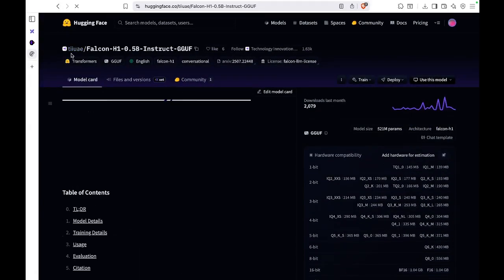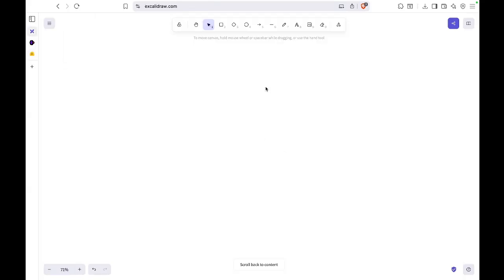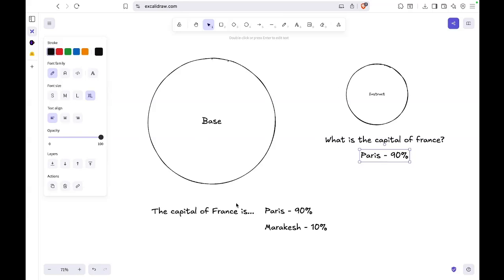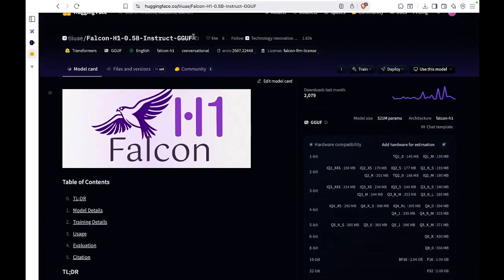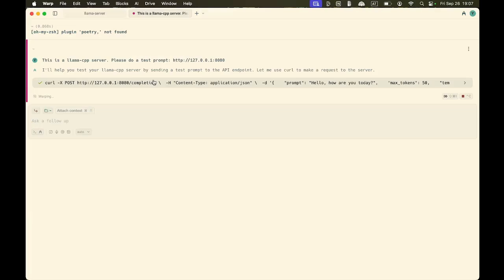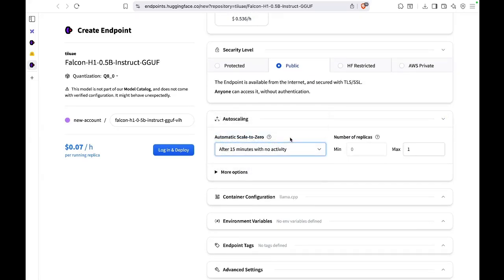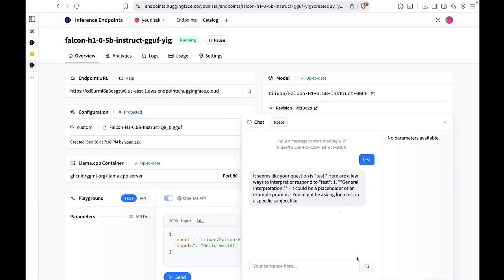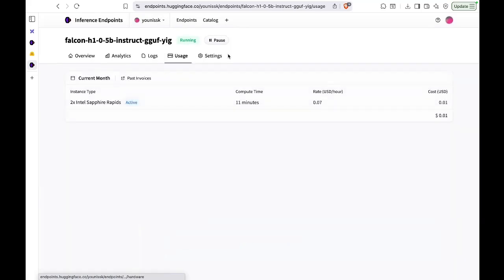Falcon H1: The Model Nobody's Talking About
Hosting TII's H1 Models Locally and on the Cloud: A Step-by-Step Guide

In this video, we explore TII's new H1 models along with their hybrid architecture. The guide details how to efficiently host these models on your laptop as well as in the cloud using Hugging Face. We compare the 'base' and 'instruct' variants of the models, and demonstrate how to set up a LAMA CPP server. By following this tutorial, you'll learn how to deploy and connect these models to your applications seamlessly, potentially saving costs compared to other endpoints like GPT.

00:00 Introduction to TII's New H1 Models
00:57 Understanding GGUF Models
01:21 Base vs Instruct Models
03:21 Model Parameters and Efficiency
04:39 Setting Up the H1 Model Locally
05:59 Deploying the H1 Model on the Cloud
07:35 Testing and Using the Deployed Model
08:48 Conclusion and Next Steps